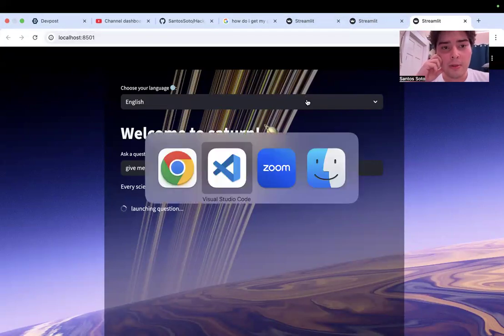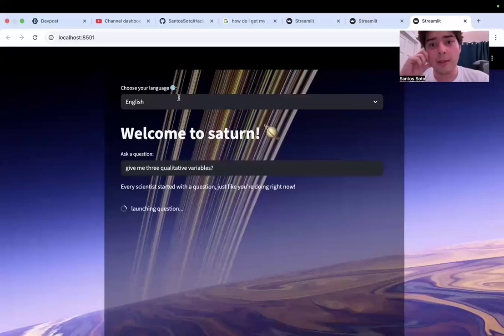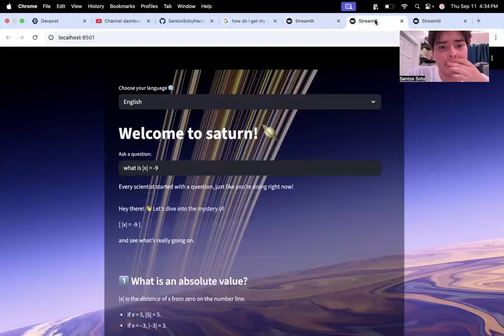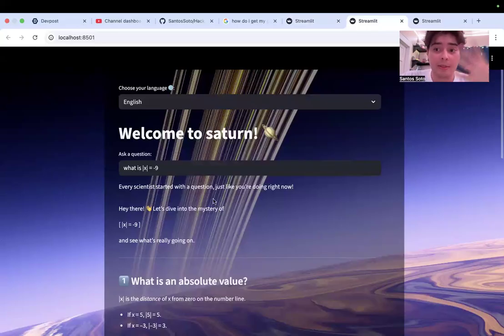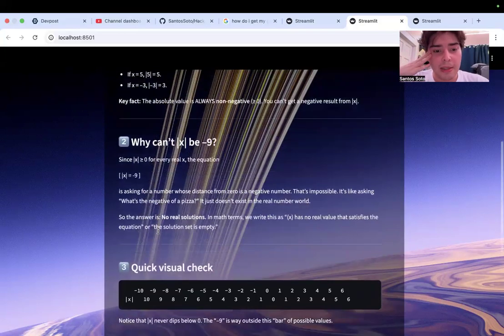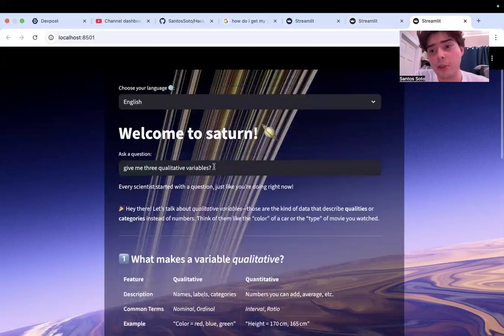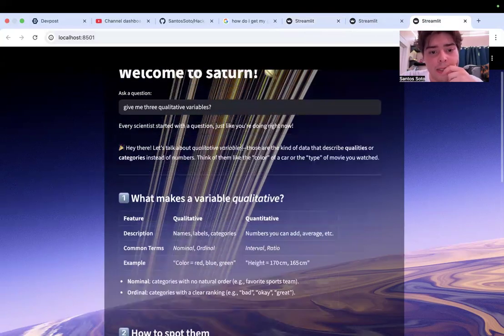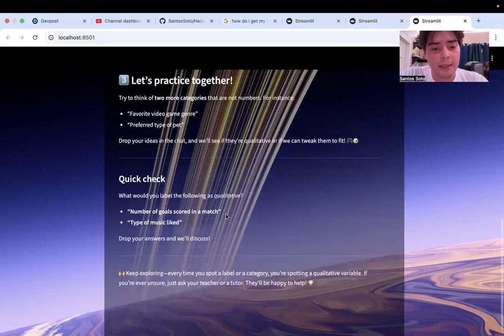hackathon 2025 Santos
Saturn! a new AI agent using gpt-oss 20b